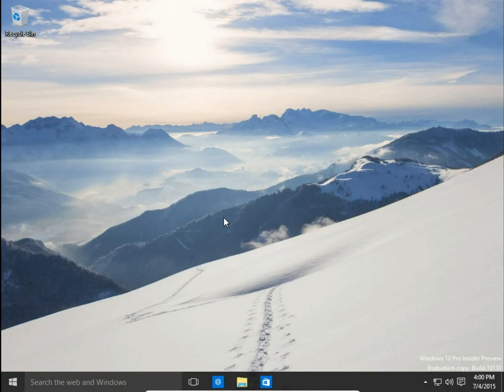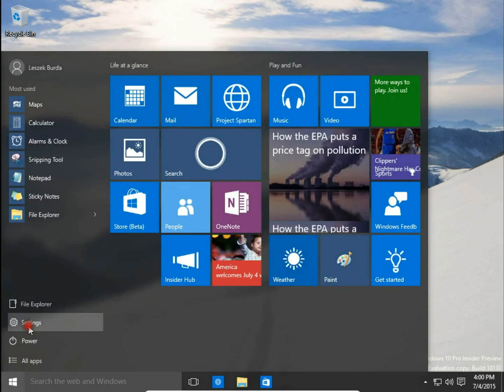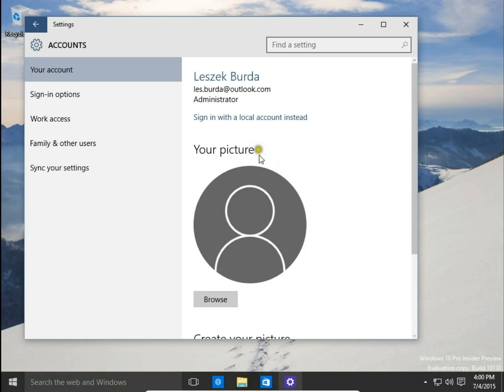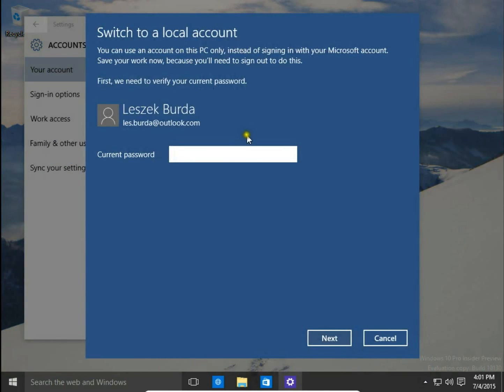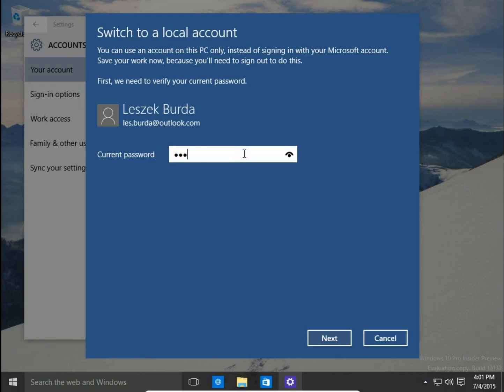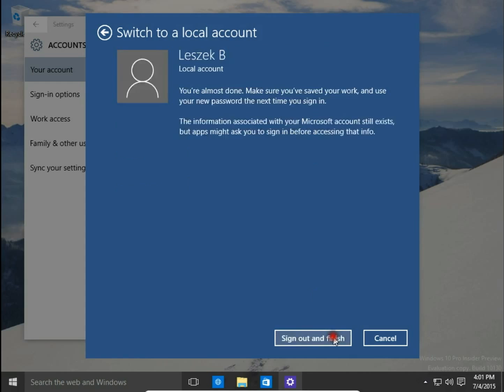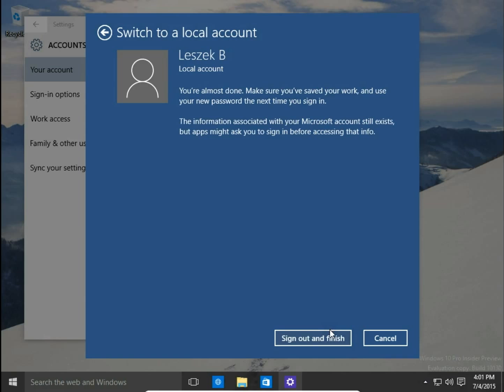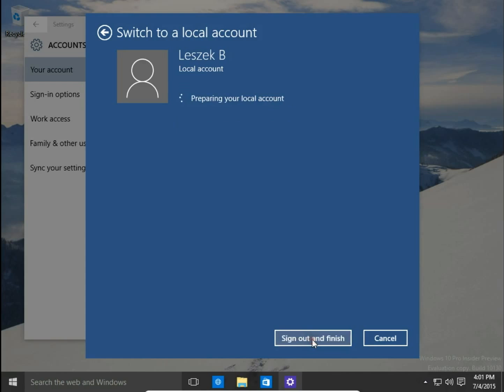Windows 10 How to switch Microsoft account to local account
Switching Microsoft account to local account tutorial Windows 10
How to change login mode step by step Windows 10
Changing Microsoft account to local account Windows 10
How to convert MS account to local user account Windows 10
Windows 10 basics
Windows 10 How to
Windows 10 for beginners